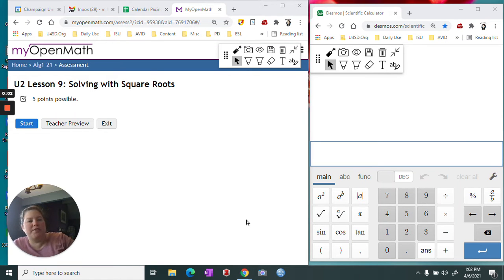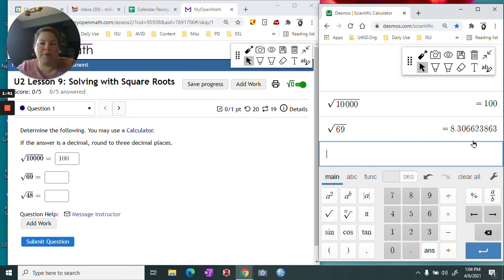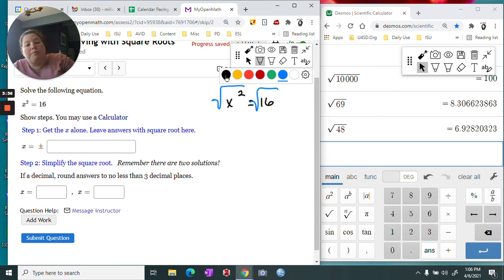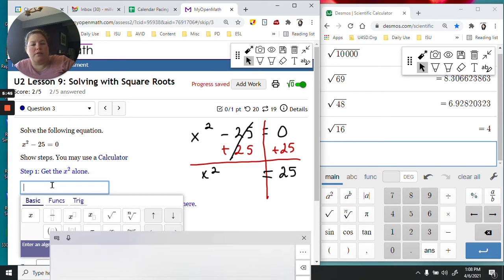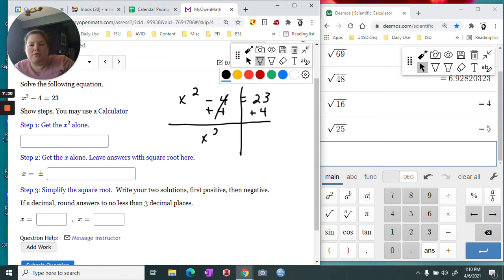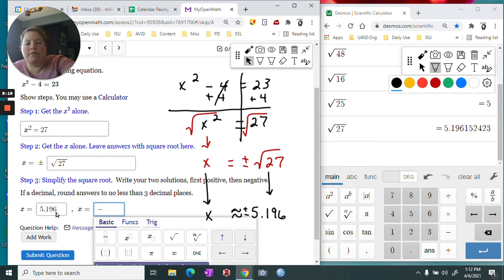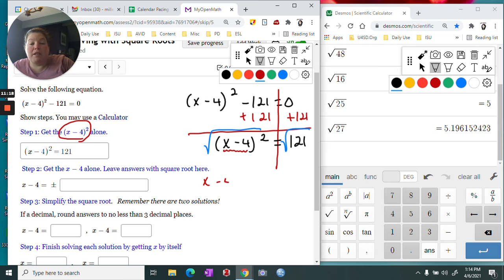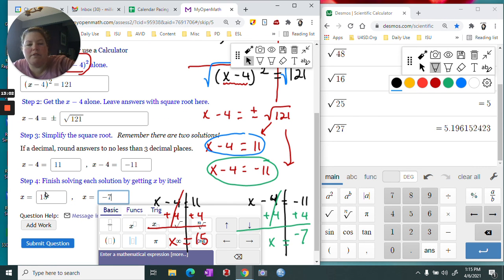Square Root Equations